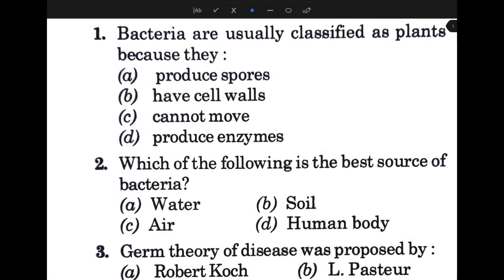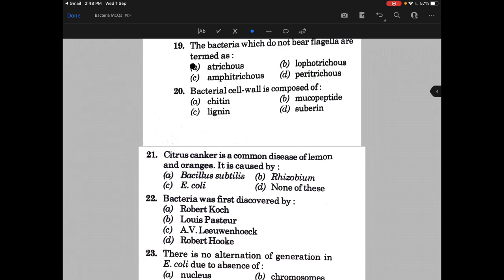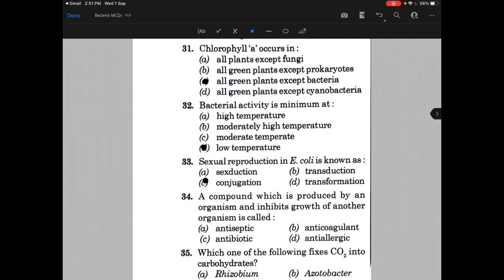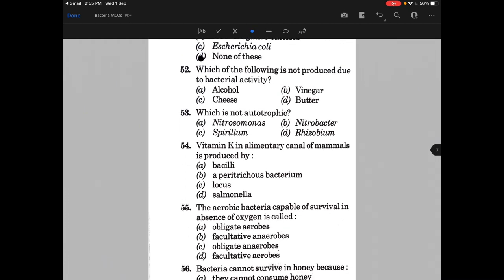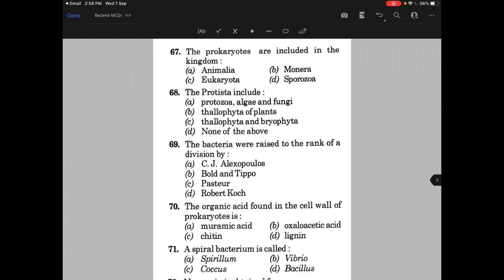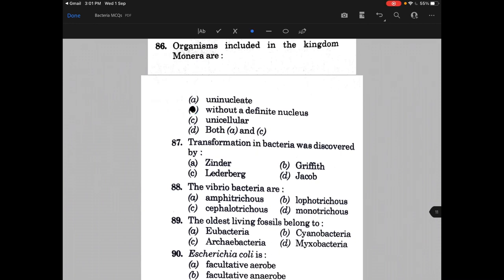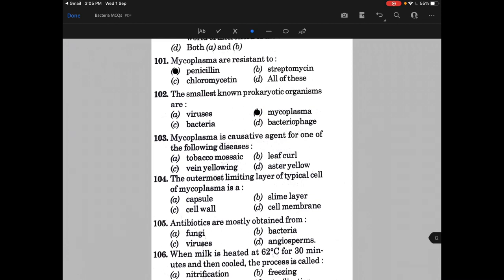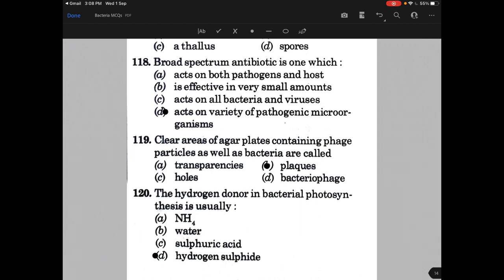SSB ODISHA LECTURESHIP 2021(Botany MCQs) || NEET || Multiple Choice Questions on Bacteria and PPLO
The series will be a beginning to SSB Preparation for Lectureship in Odisha and also other state lectureship entrance examination in Botany. This video consists of a bunch of 120 MCQs on Bacteria and Mycoplasma. More from other branches are coming soon.

Stay tune, Thank You.